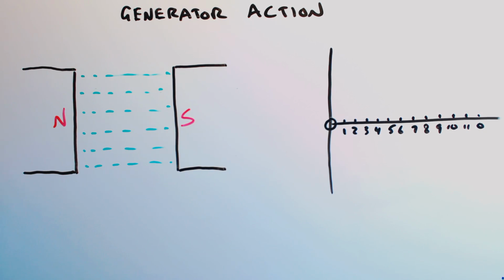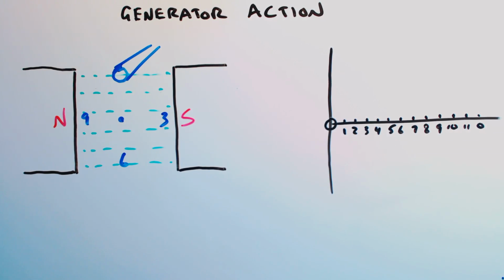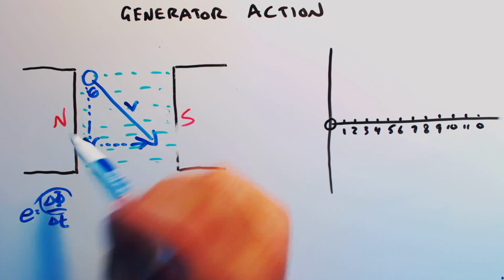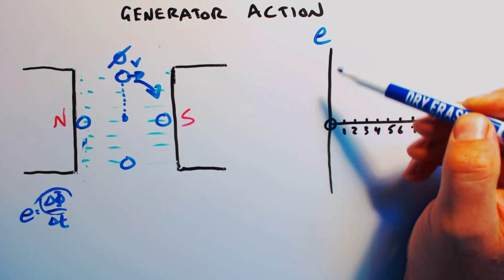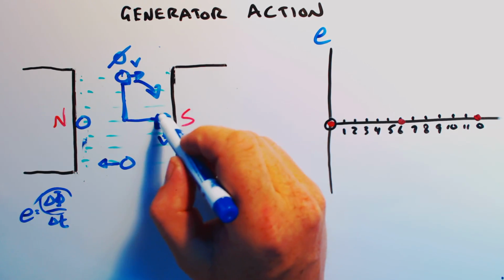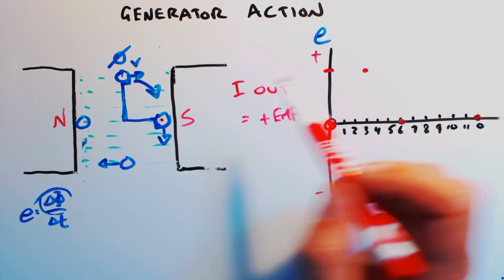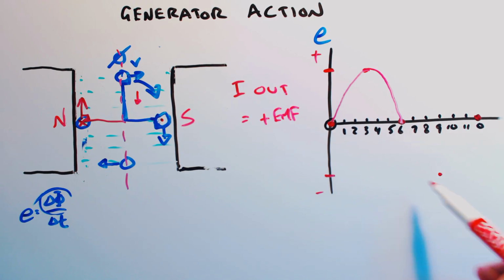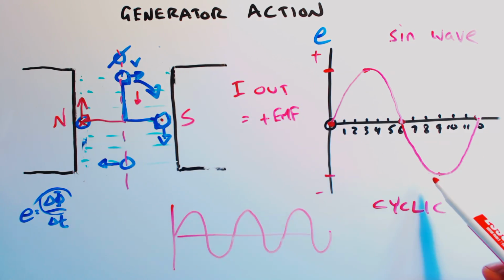(ELEC1128 U5-6 / ELEC1228 U2-1) Generator Action Intro